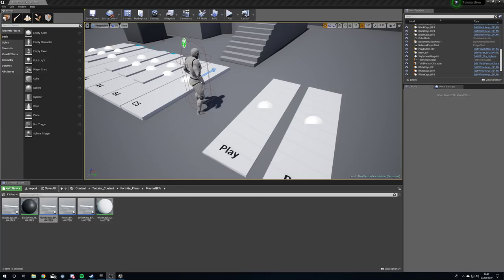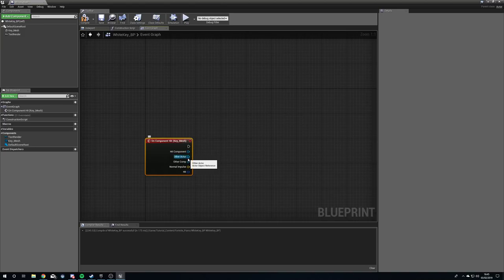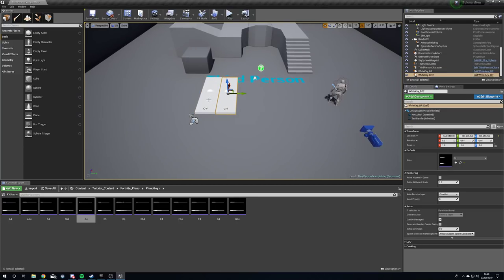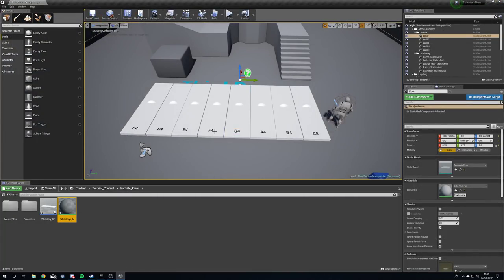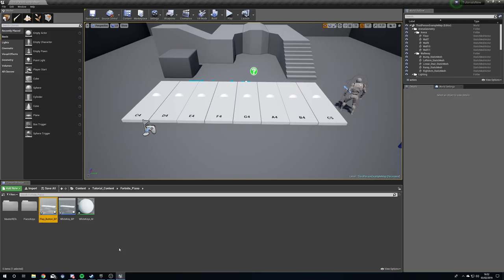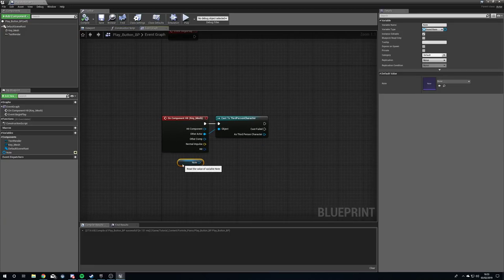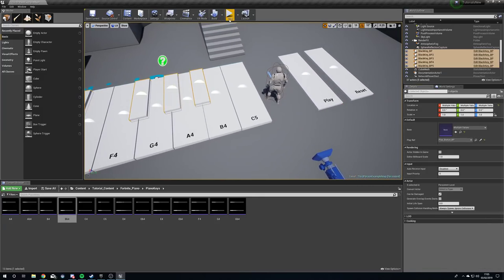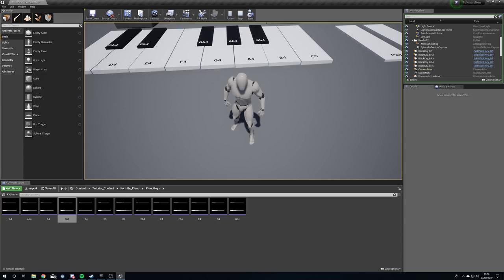UE4 - Tutorial - Fortnite Style Piano!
Oh God... what have I done?! FORTNITE DEAN?! REALLY? What has become of me.. .No... it can't be Fortnite... where's the clickbait... the V-Bucks giveaways... Where's the begging for likes and subs?

Have fun with it! :D

Tetris: GDEF EDCC EGFED DEFG ECC